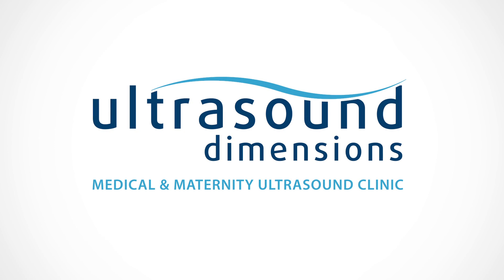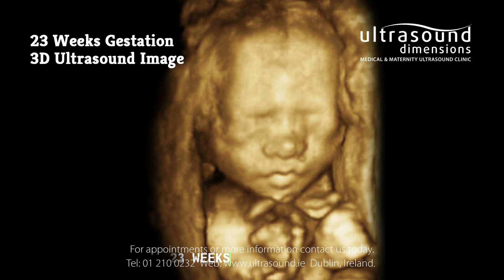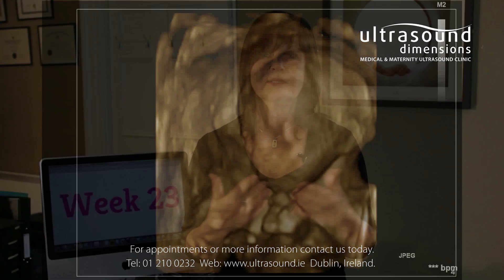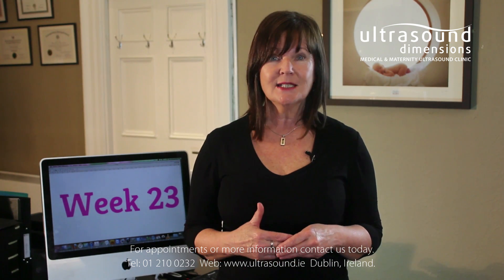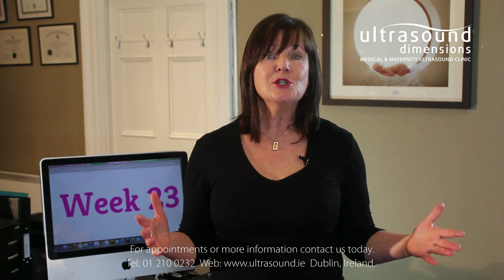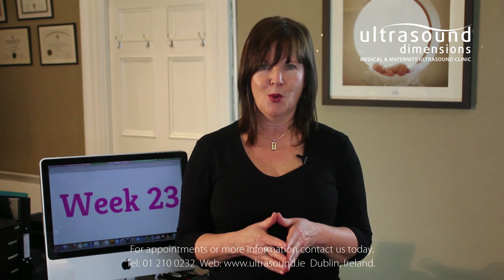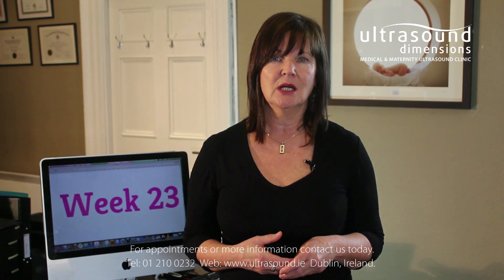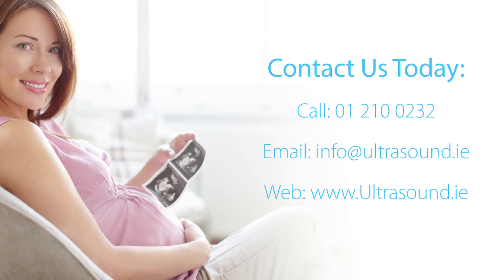23 Weeks Pregnant - Your 23rd Week Of Pregnancy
Let’s learn about week 23 of your pregnancy!
► For medical and pregnancy scan appointments or to learn more about your pregnancy

Ultrasound Dimensions
21 Main St.
Blackrock
Co. Dublin

Ireland’s Most Trusted Medical and Pregnancy Scan Centre

“Pregnancy Scans Dublin”
“Baby Scans Dublin”
“Ultrasound Scans Dublin”